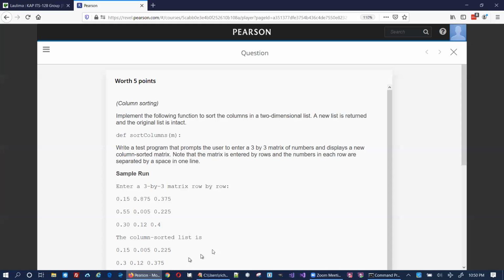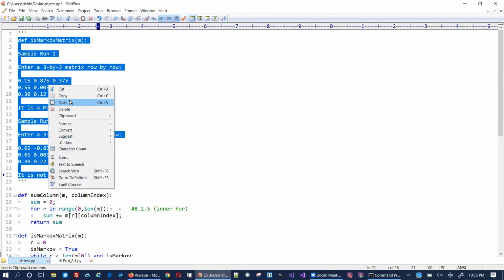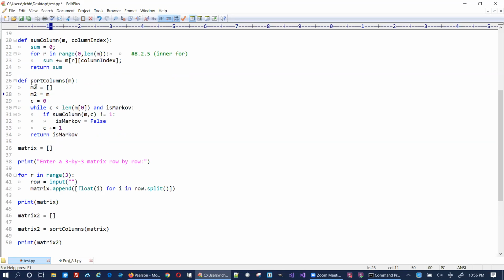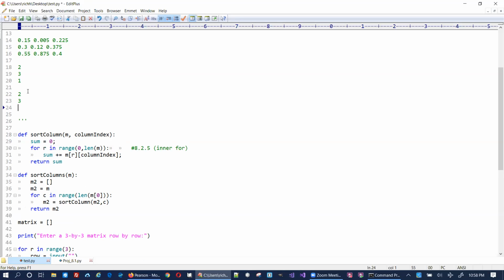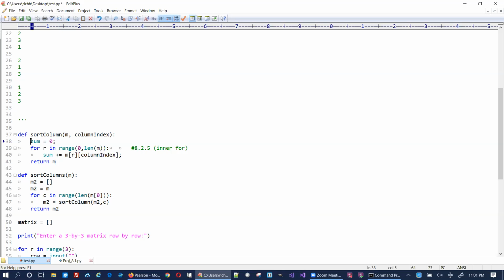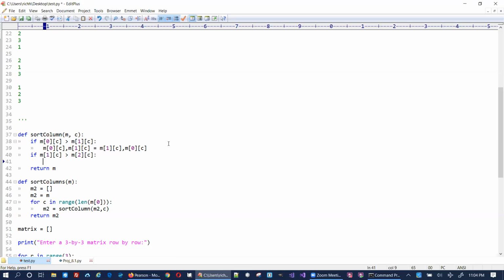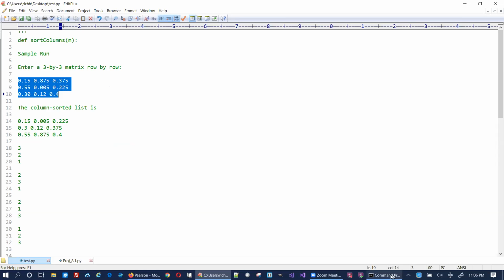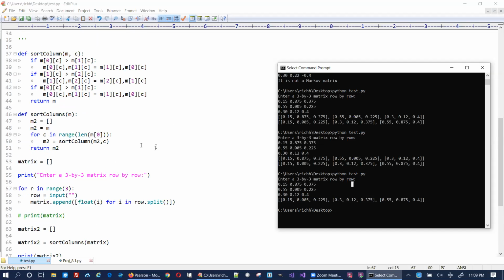ITS 128 Project 8.5